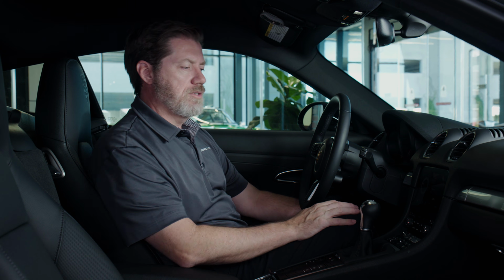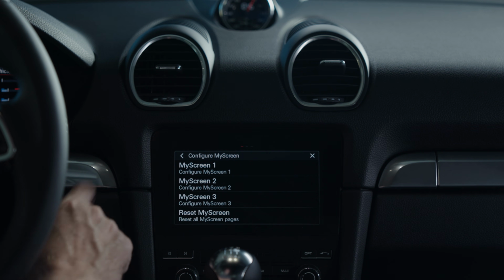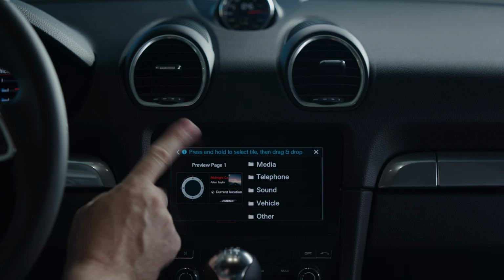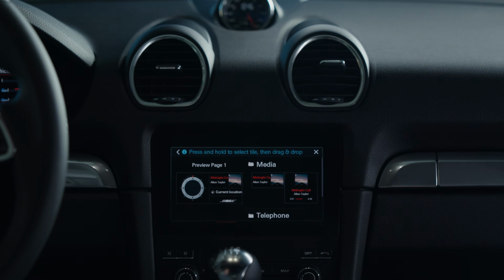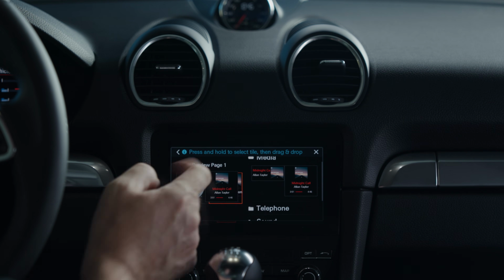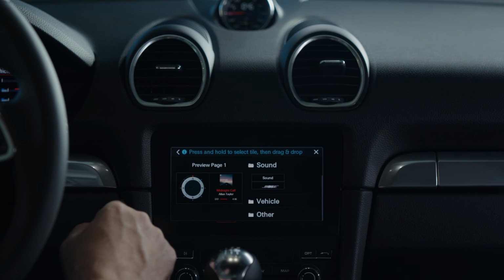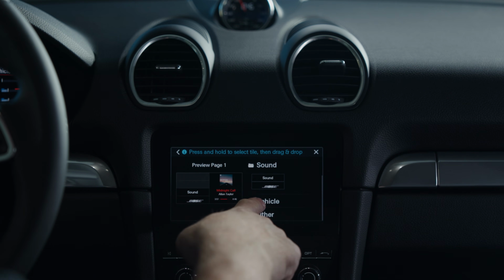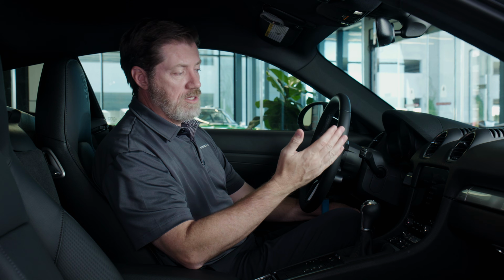Know Your Porsche | Configuring the 'MyScreen' in a Porsche 718 | Porsche 718 Tutorial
A customizable guide to configuring the 'MyScreen' pages in the Porsche 718. This tutorial explains how to access MyScreen, choose between three layout pages, rearrange widgets, and personalize categories such as media, navigation, sound, and vehicle info. Learn how to create a tailored driver display that matches your preferences and driving style.